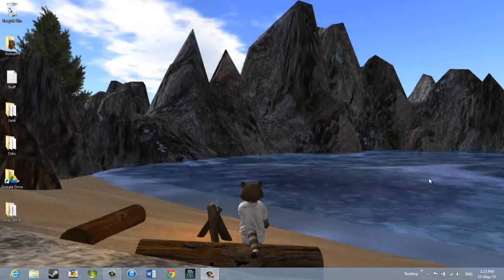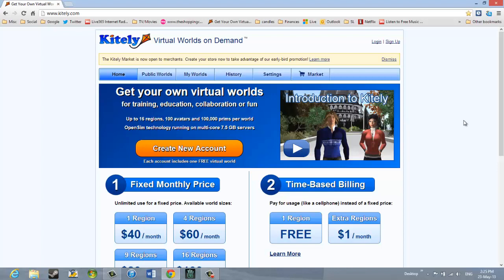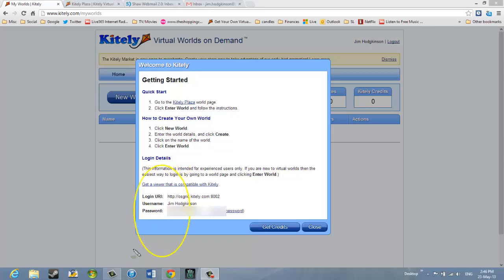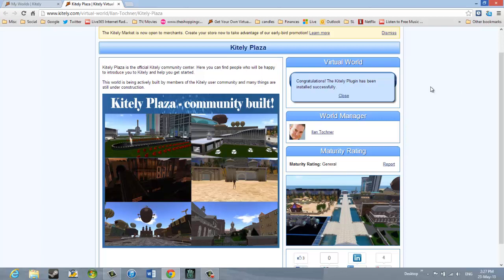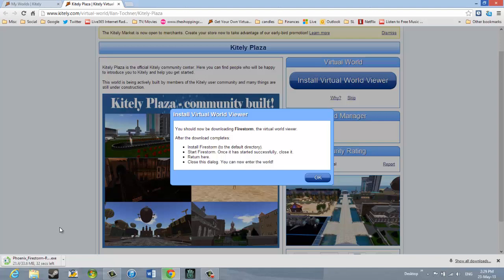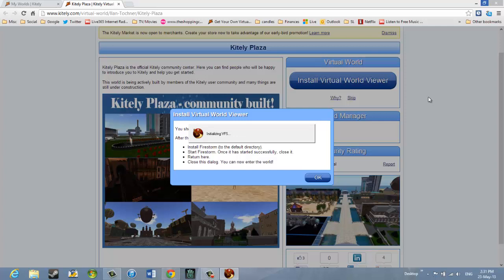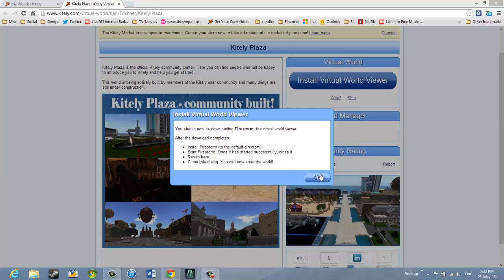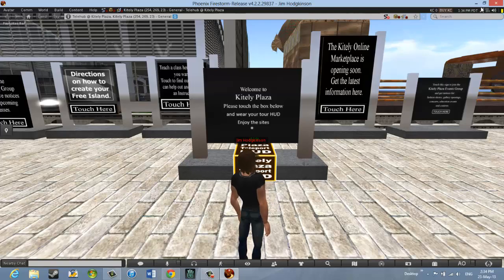Kitely First Look, Setup account and Install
A first look at Kitely. Setting up a user account and installing plugin and viewer software.